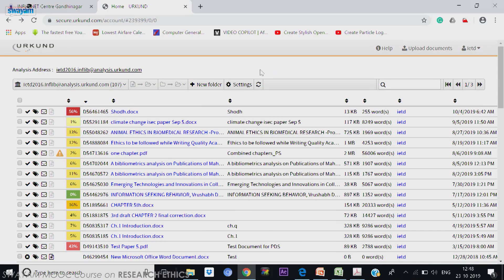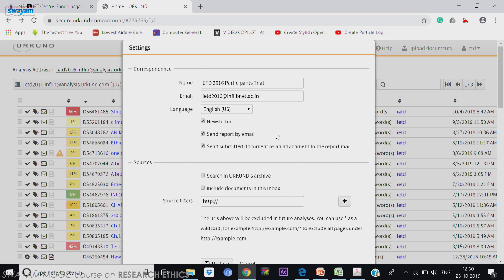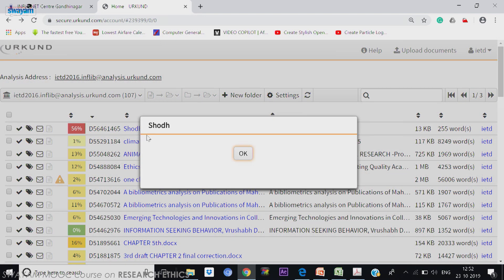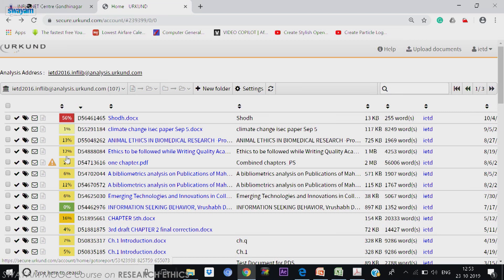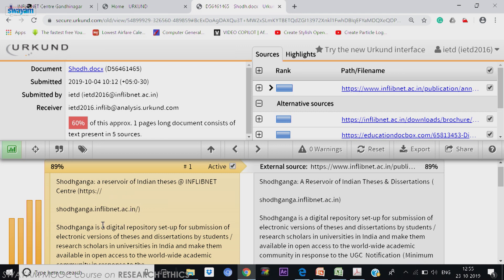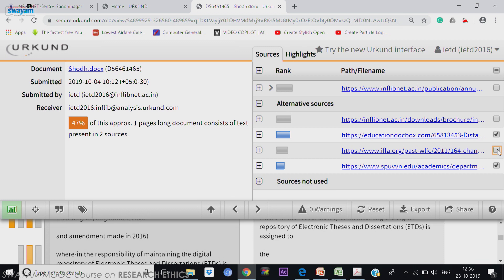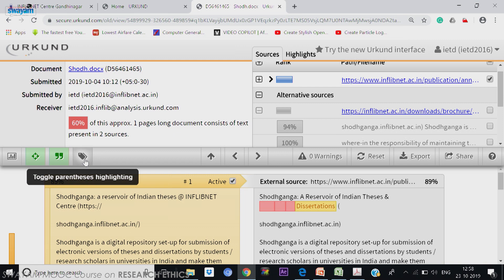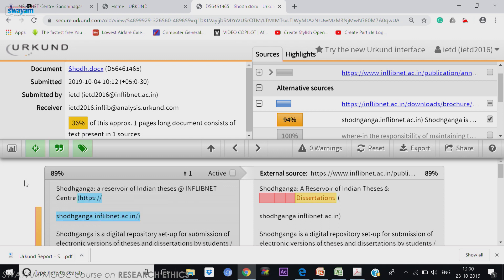ShodhShuddhi & Plagiarism Detection Software by Manoj Kumar K. Part 4